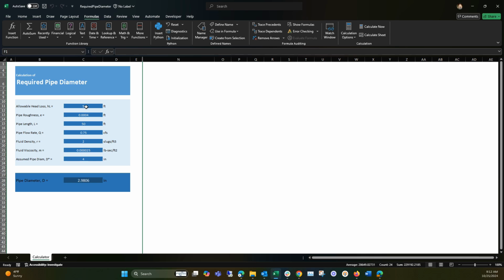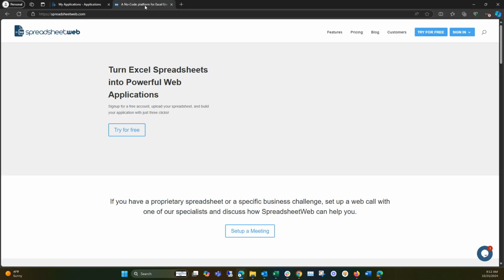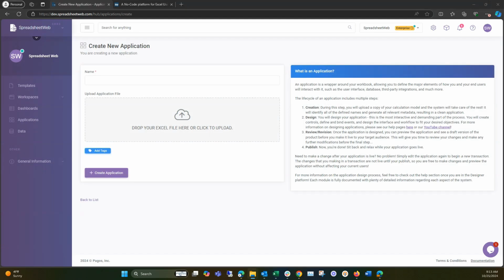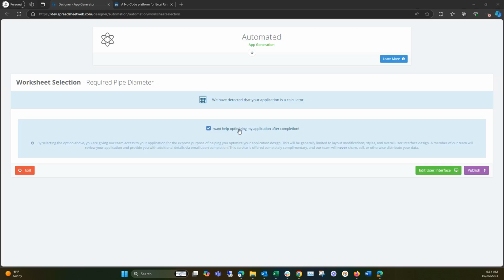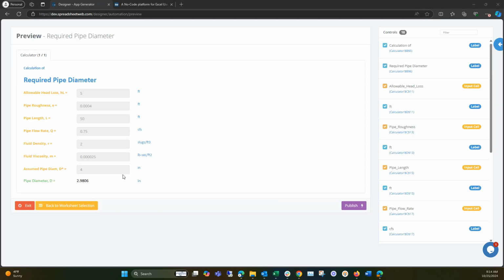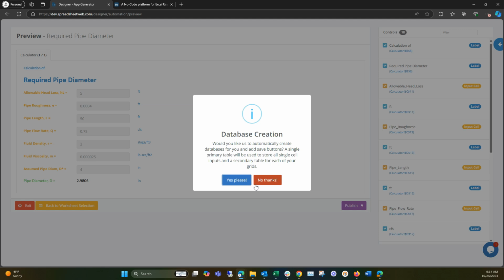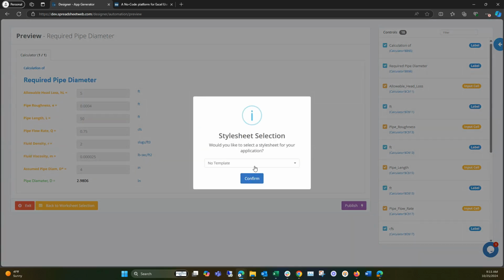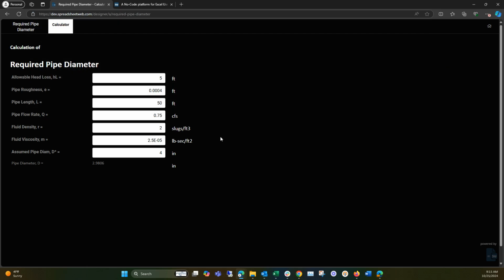Converting an Engineering Excel Spreadsheet into an Online Calculator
In this tutorial, learn how to turn your engineering Excel spreadsheet into a dynamic online calculator using SpreadsheetWeb! Ideal for engineers, data analysts, and project managers who rely on Excel for complex calculations, this guide walks you through each step, from preparing your Excel file to publishing a functional web calculator. You’ll see how to hide intermediate calculations, define inputs and outputs, and optimize your spreadsheet for a smooth transition to an online platform.

Video Chapters:
00:00 Turning an engineering spreadsheet into an online calculator
00:15 Engineers’ affinity for Excel and its use in building complex calculations
00:22 Introduction of a sample engineering spreadsheet
00:24 Purpose of the spreadsheet: calculating required pipe diameter based on six variables
00:31 Identification of model inputs and the output, which is the diameter
00:37 Explanation of intermediate calculations shown on the right hand side
00:41 Demonstration of multiple levels of calculations
00:50 Focusing on displaying only inputs and outputs for the calculator
1:02 Steps to convert the Excel based calculator into an online calculator using SpreadsheetWeb
1:11 Mention of required prep work for smoother process
1:15 Step 1: Hide the intermediate calculations
1:21 Example of intermediate calculations being hidden
1:29 Removing arrows as part of the prep work
1:34 Step 2: Ensure name definitions for input and output cells
1:40  Naming example with "allowable head loss"
1:44  Importance of assigning name definitions to all input and output cells
1:56  Summary of the model with seven inputs and one output
2:03  Saving the Excel file and moving to the SpreadsheetWeb account
2:05  Instructions on creating a free account if needed
2:12  Creating a new application in SpreadsheetWeb
2:36  Selecting the automation feature due to proper file preparation
2:41  Suggestion to use manual approach for more complex files for better control over the UI
2:52  Proceeding with automation due to simplicity of the current file
2:56  Previewing the system generated user interface
3:06  Editing the user interface and reviewing the proposed UI with all inputs and outputs
3:15  Mention of slight differences in the final application’s look and feel
3:22  Publishing the application
3:39  Option to add a database for capturing user inputs (selected “no”)
3:45  Option to apply a stylesheet, choosing a dark background for the application
4:00  Publishing the final application
4:06  Displaying the application’s URL for sharing or embedding on a website
4:22  Demonstration of the live application, updating diameters automatically with input changes
4:28  Adjusting input values to view real time calculation results